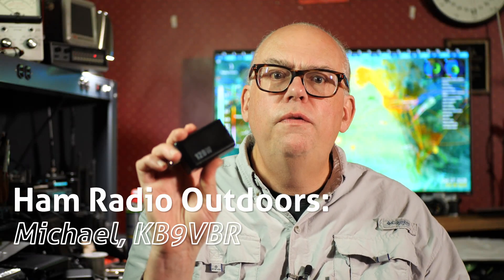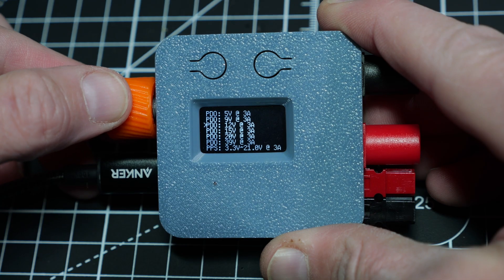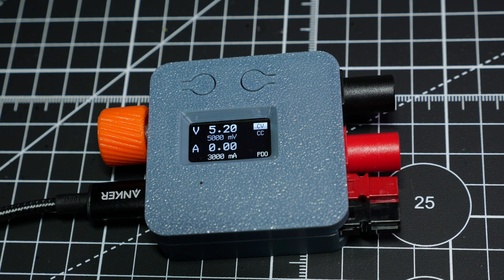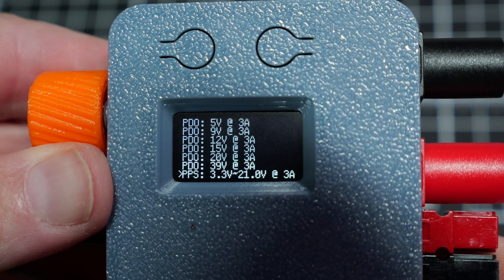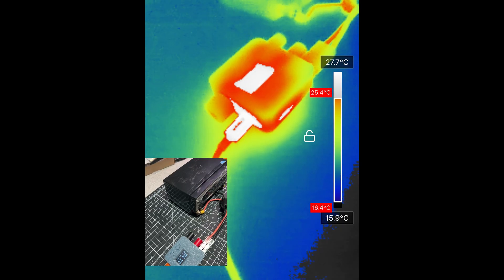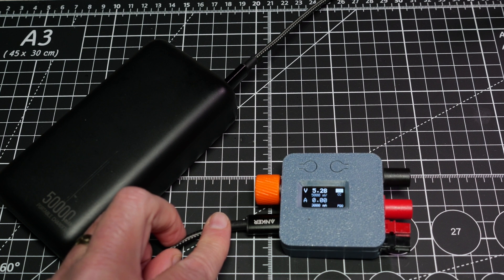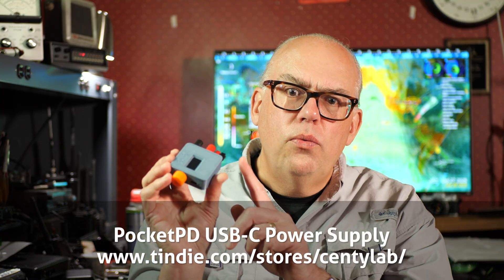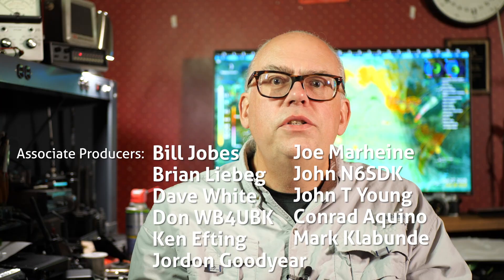This Tiny Gadget Turns USB-C Into a Power Supply!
The CentyLab PocketPD is a USB Type-C bench power supply that fits inside your pocket. Paired with a USB Type-C PD/PPS charger or power bank, it is a full-featured power supply that can provide a wide range of voltages and currents.

Compatible USB-C PD/PPS power blocks
128W USB C Wall Charger,GaN III 3-Port Fast Charging Station
UGREEN Nexode 140W GaN USB C Laptop Charger
Anker 737 Power Bank, 24,000mAh 3-Port Laptop Portable Charger